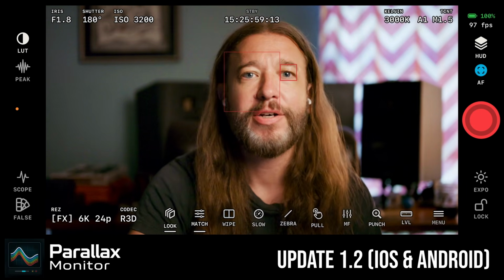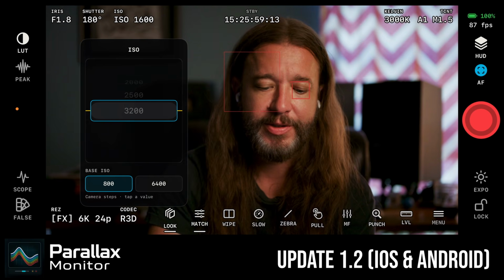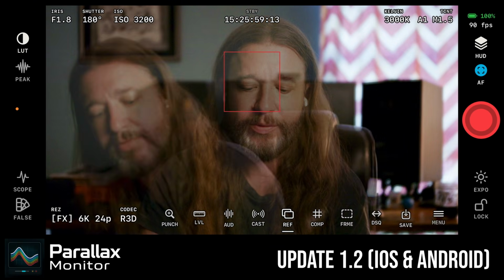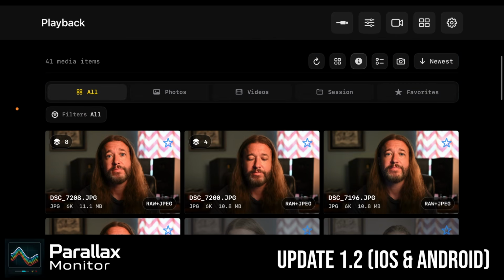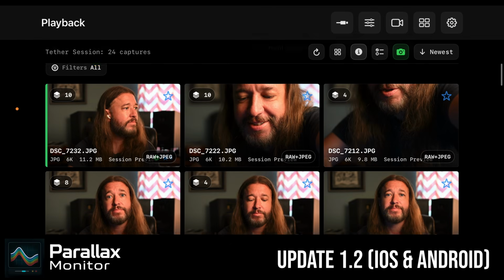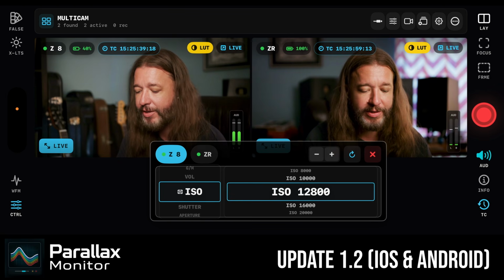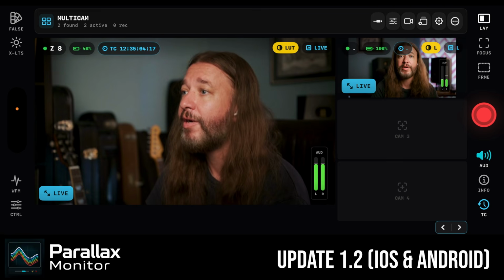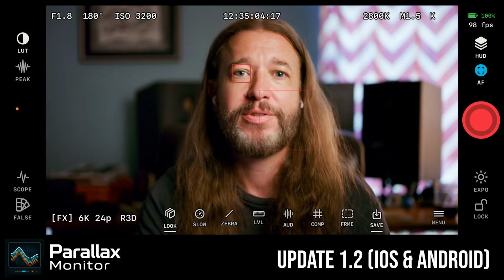Parallax Monitor | ZR Ctl current update overview (iOS & Android)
Hey guys just wanted to give you a brief overview of some of the latest updates, features, and workflows for Parallax Monitor & ZR Ctl.

If you haven't updated recently now is the time 🙏